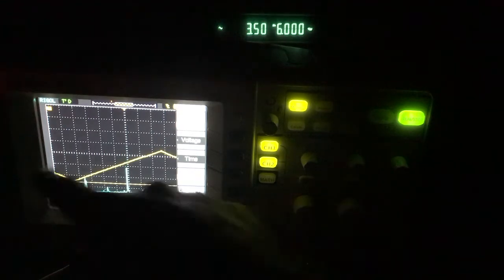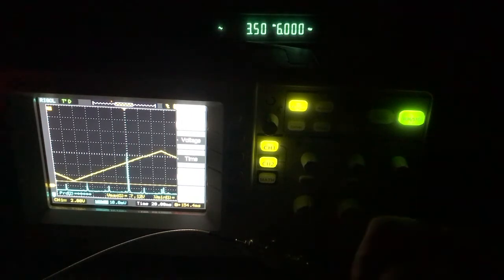Optical Cavity 5 Transmission Data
Fifth video for the Optical Cavity virtual lab at UWA - cavity sweep and transmission data. This experiment involves coupling a laser to an optical cavity. Students must measure the beam properties of the laser and determine the properties of the cavity mode and maximise coupling between the two using a focusing lens.